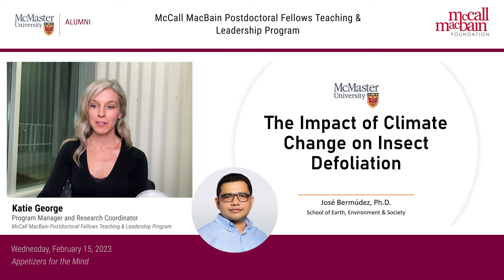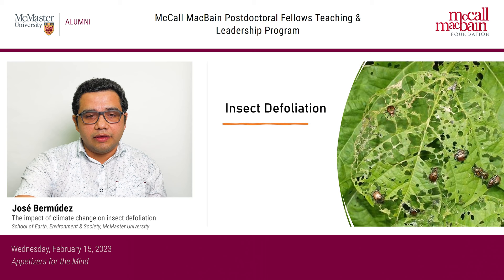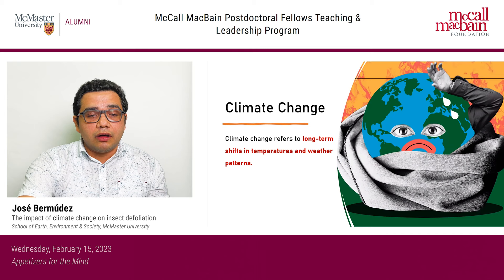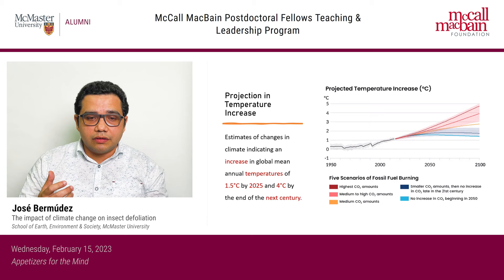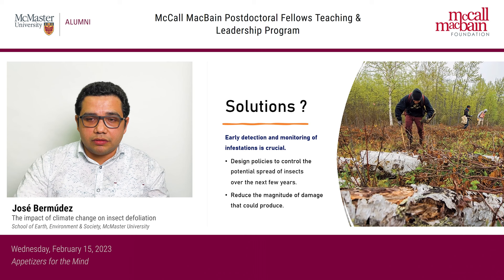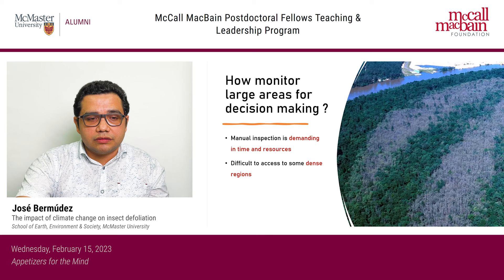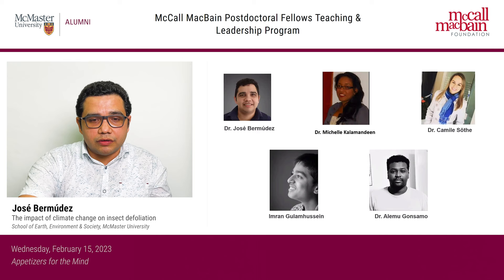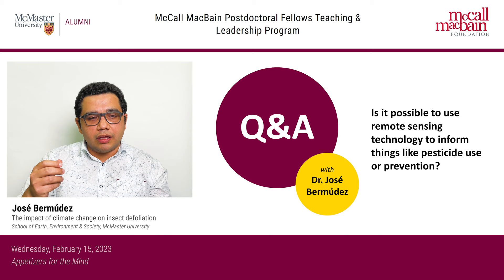Jose Bermudez - Appetizers for the Mind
"The Effects of Climate Change on Insect Defoliation"